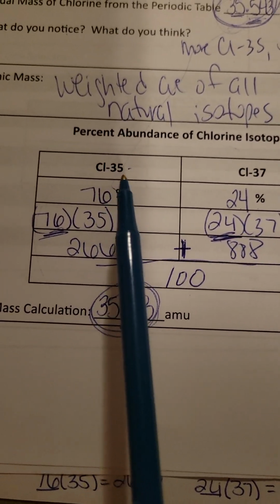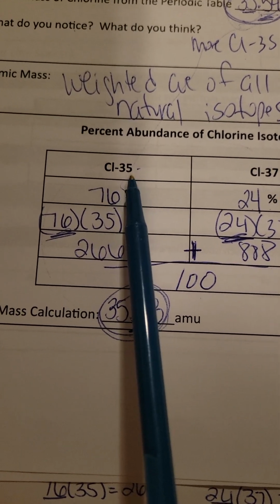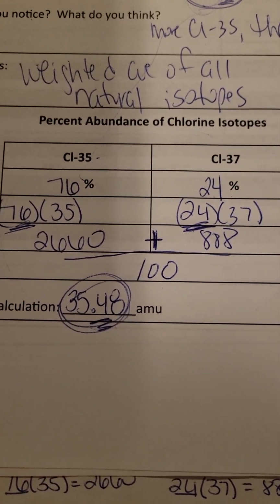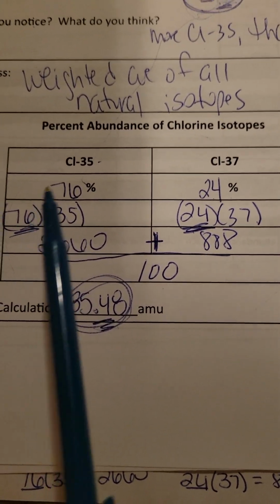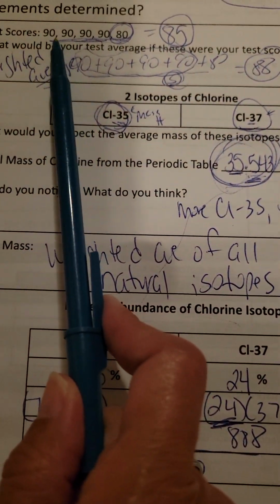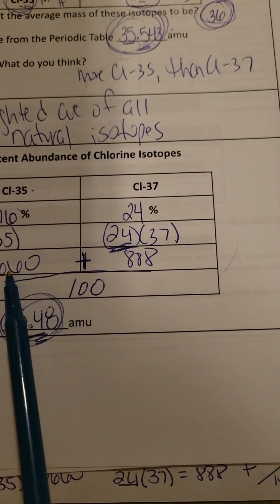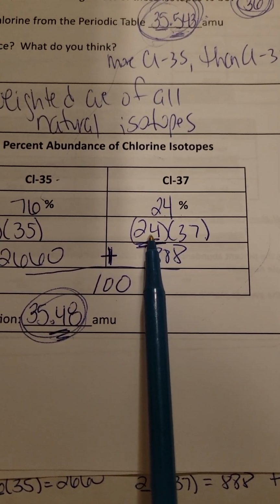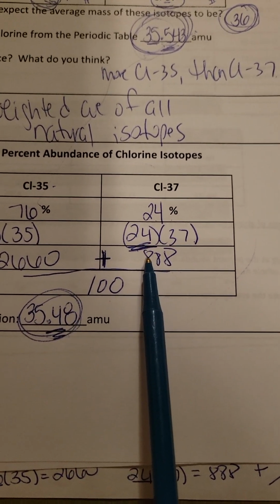Chemistry Practice Problems page 8